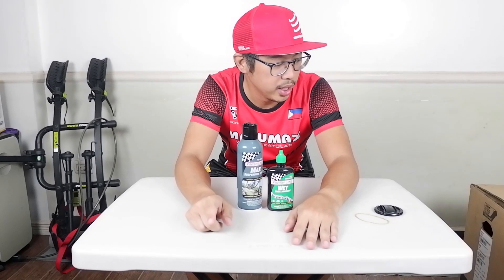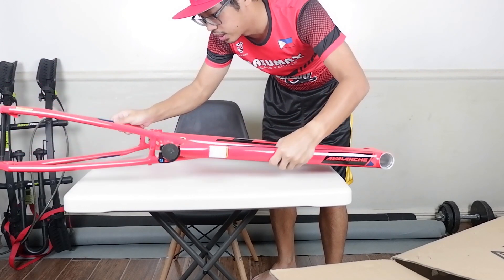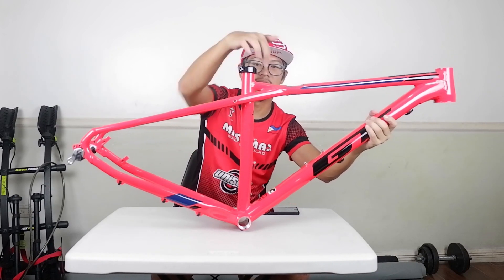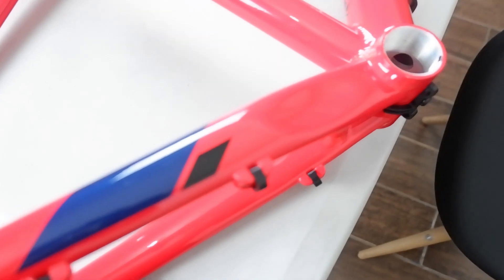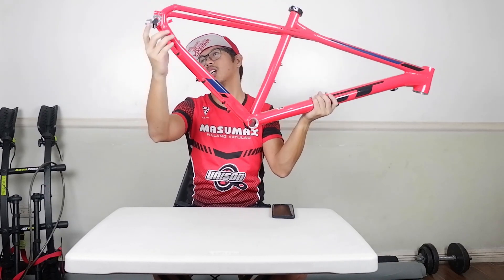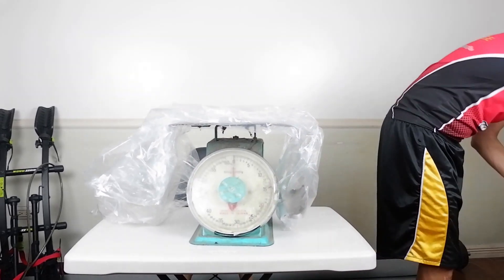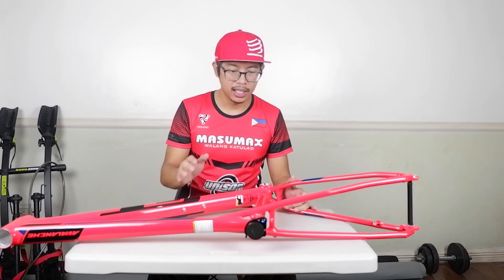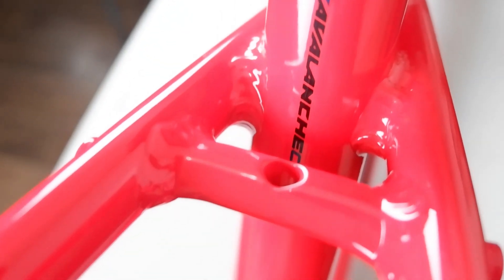GT Avalanche 2019 | Frame Check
GT Avalanche : great value MTB frame for trail riding

▪ tapered headtube accepts both straight and tapered fork steerers
▪ 29er rolls over stuff better than smaller wheels (more comfort and speed)
▪ modern geometry with longer reach for balanced handling

GT Avalanche frame specs:
◻ tapered headtube
◻ 29er wheels
◻ threaded BB
◻ 135mm QR rear axle
◻ 30.9 seatpost

Frame includes:
◻ seatpost clamp
◻ cable guides
◻ RD hanger
◻ bottle cage bolts

P12k SRP